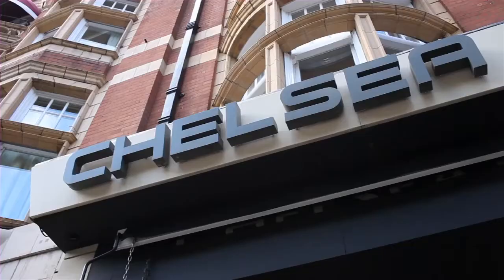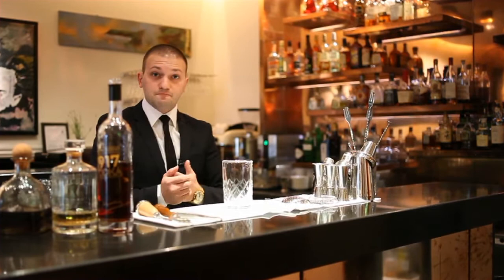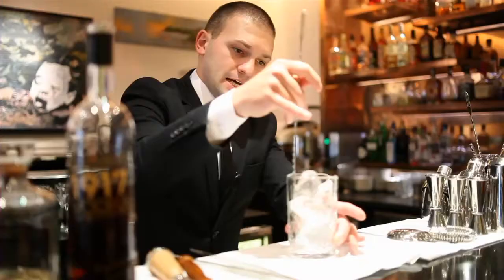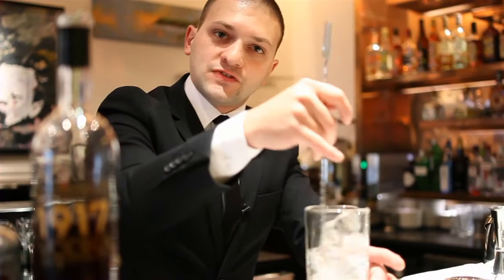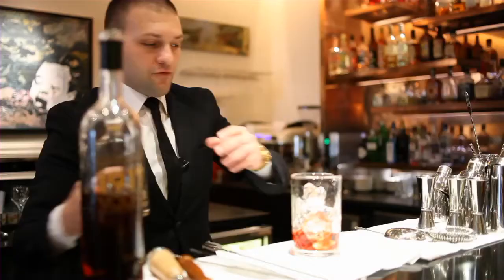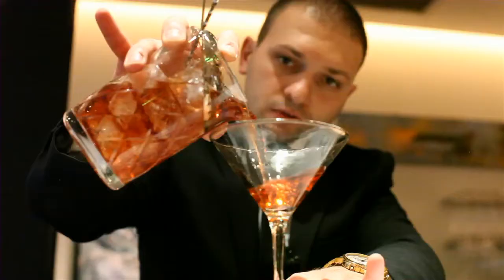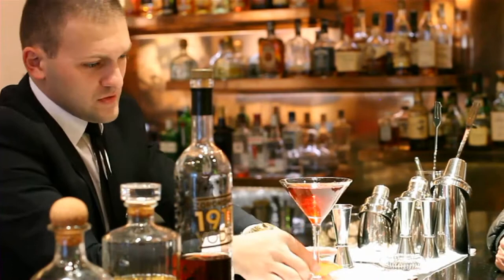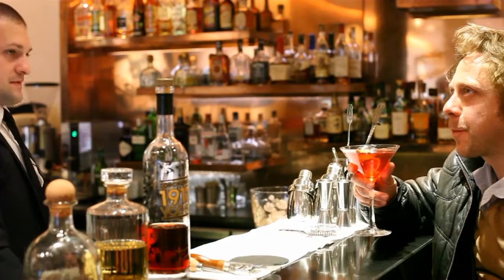Beka Khmaladze Chelsea Brasserie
Beka Khmaladze creates "1917 Revolution Martini" for Zorokovich Vodka
Infuse Zorokovich Vodka with Beetroot (half cooked, half raw)
Vermouth with Rosemary
10 year old tawny port Cool the mixing jar down with some ice
50ml of Zorokovich Vodka, infused with beetroot -part raw, part cooked (3days)
5ml Vermouth infused with rosemary ( 3 days)
12.5ml 10 years old Port Add more ice and stir
Strain into a martini glass, and voila!